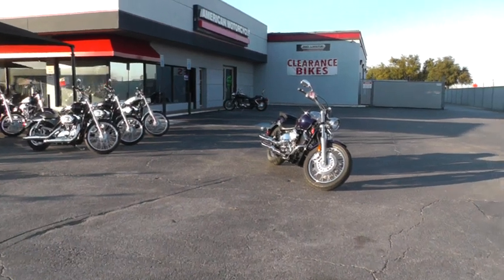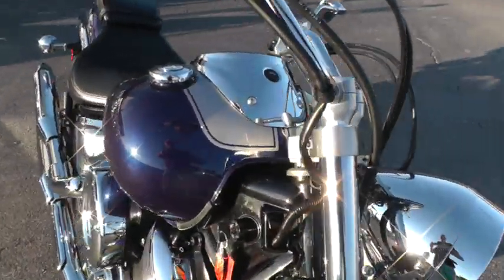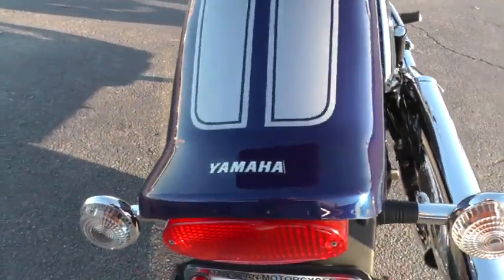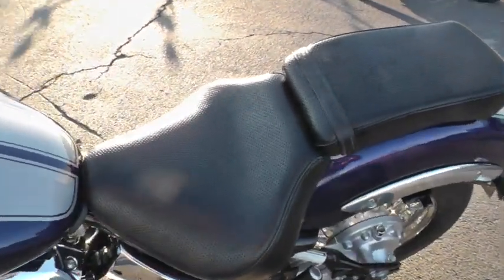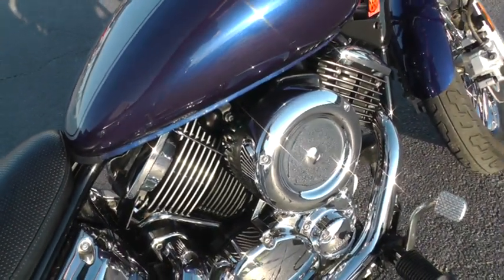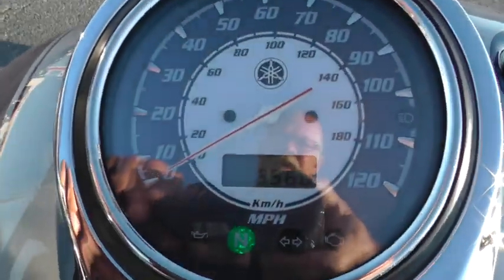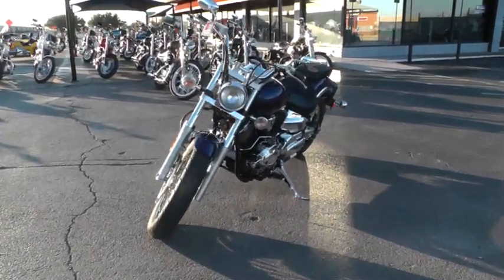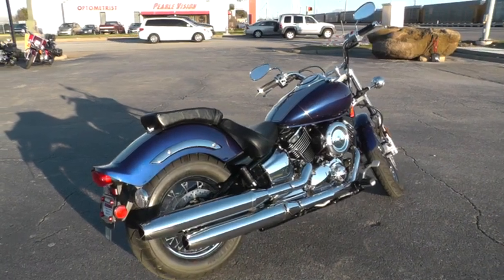Used 2008 Yamaha V-Star 1100 Motorcycle For Sale